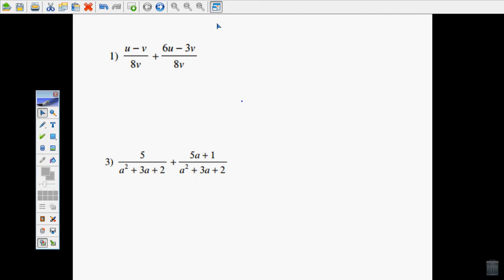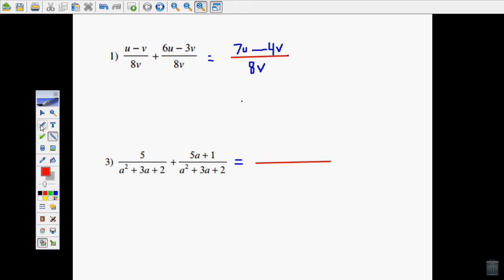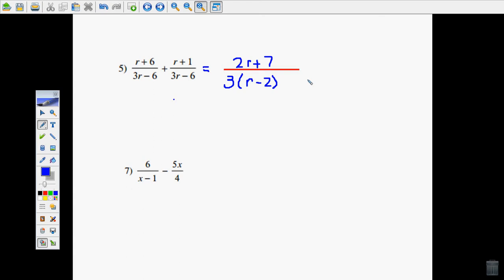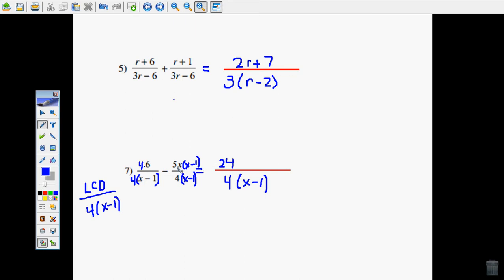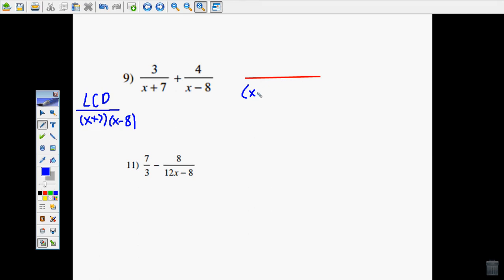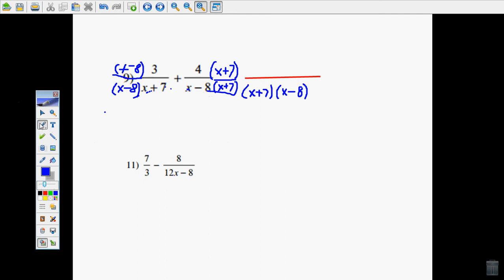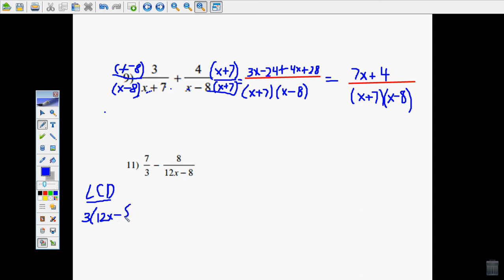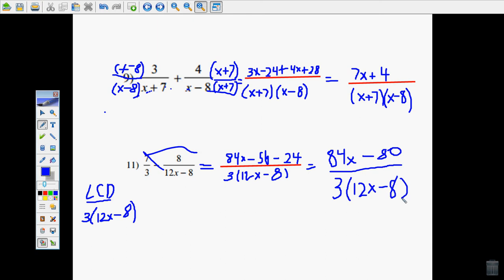Bridge Math September 16